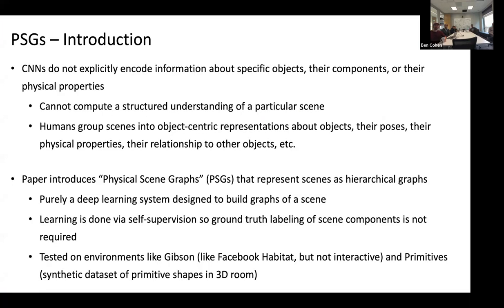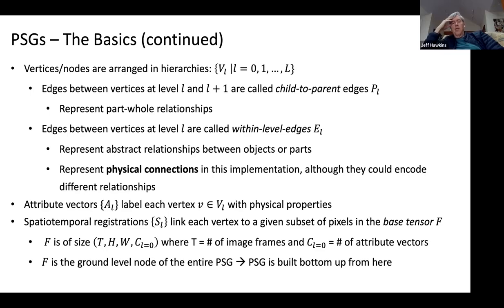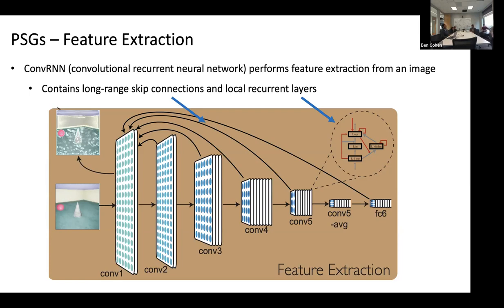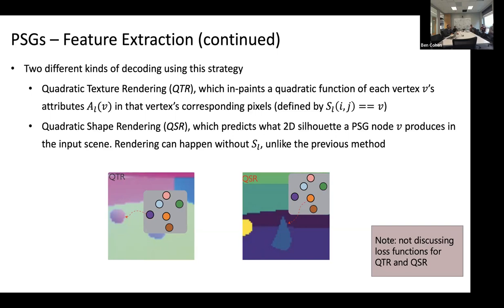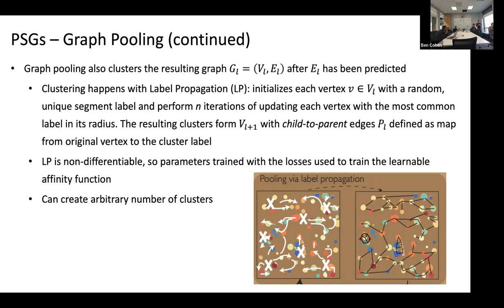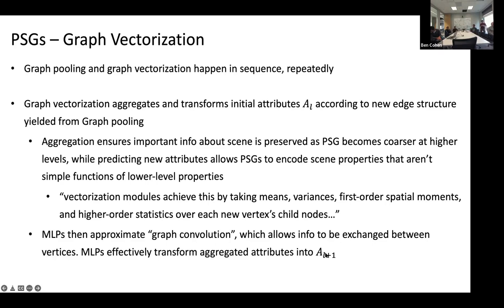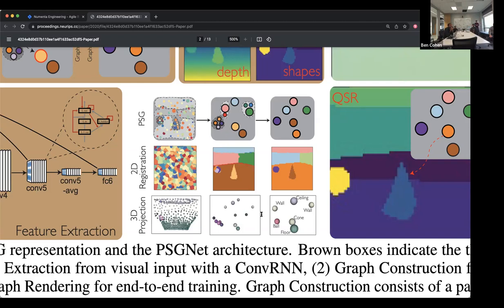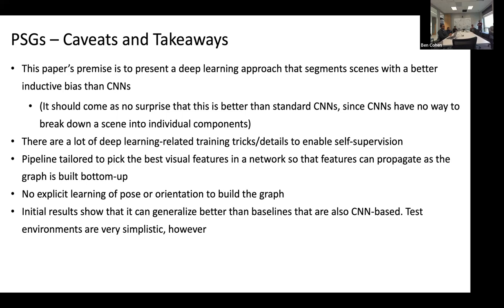"Learning Physical Graph Representations from Visual Scenes" Paper Review - December 22, 2021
Numenta Research Intern Abhiram Iyer presents the paper “Learning Physical Graph Representations from Visual Scenes” by D. Bear et al.

He first gives some context and an overview of physical scene graphs. He then explains the pipeline of how these graphs are built in the deep learning system, starting with 1. feature extraction 2. graph pooling 3. graph vectorization, and 4. graph construction. Lastly, he goes through the results from the paper, the caveats, and his main takeaways.